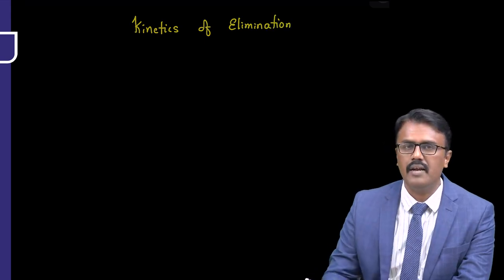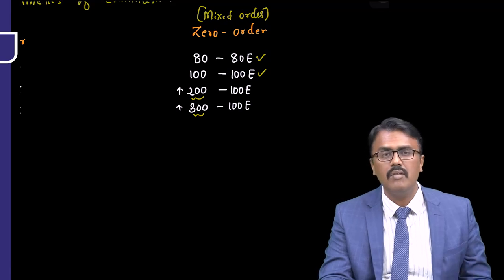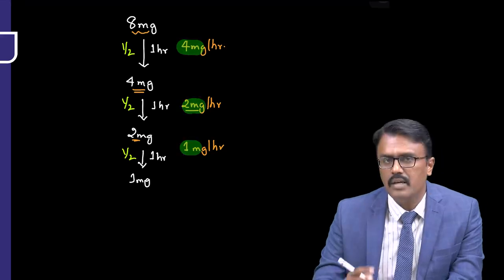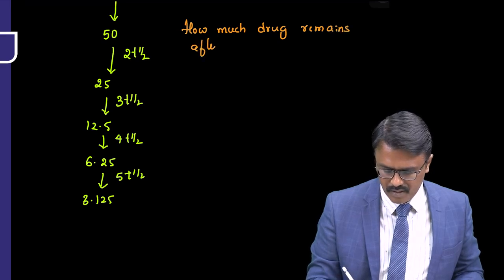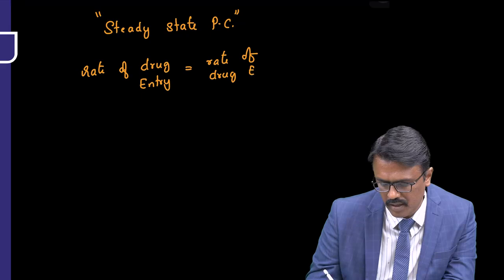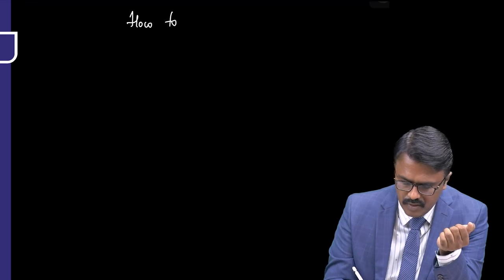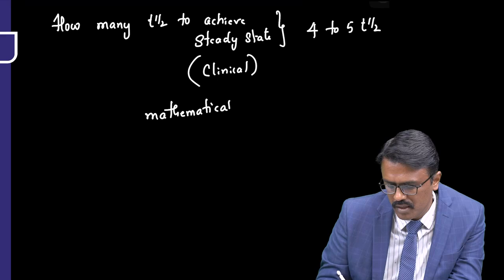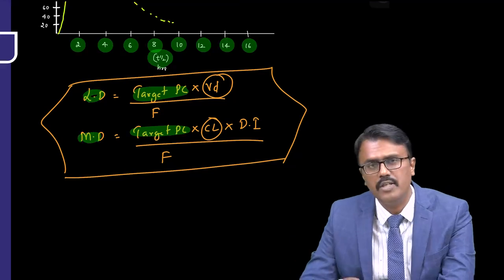Half life - kinetics of elimination